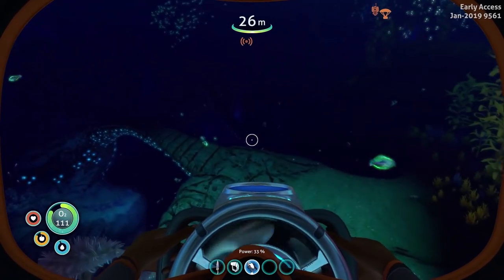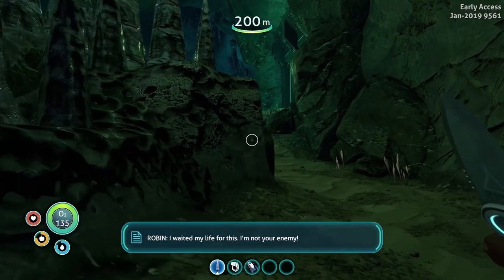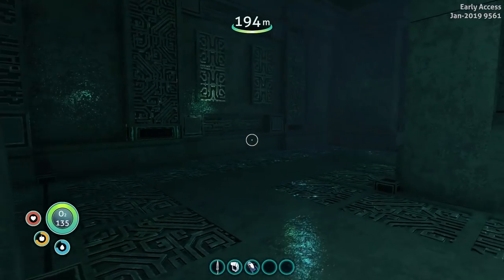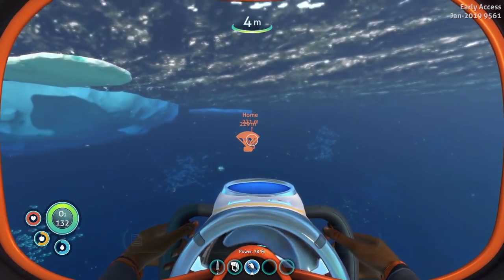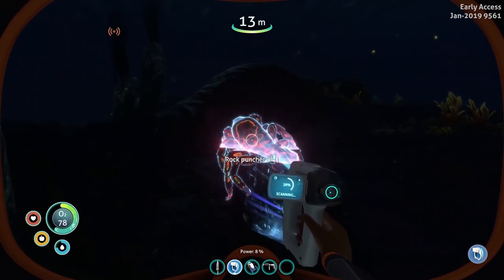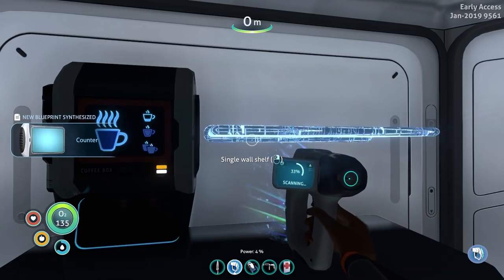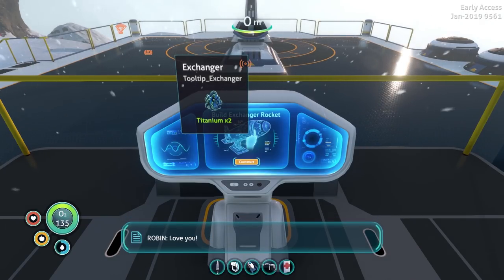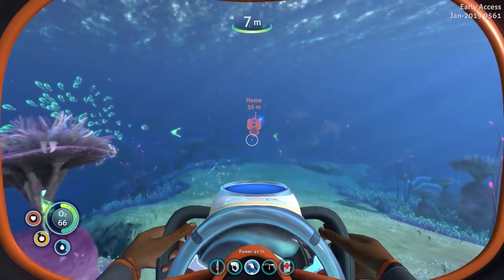The Cube, Sea Emperor and Enzyme 42? Subnautica Below Zero Gameplay Ep.2 | Z1 Gaming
Dive into a freezing underwater adventure on an alien planet. Set some time after the original Subnautica, Below Zero challenges you to survive a disaster at an alien research station on Planet 4546B. Craft tools, scavenge for supplies, and unravel the next chapter in the Subnautica story!

Lets Get Social ?!!

A. Due to FTC rules, all videos where I have received financial incentives to produce a video need to be disclosed.